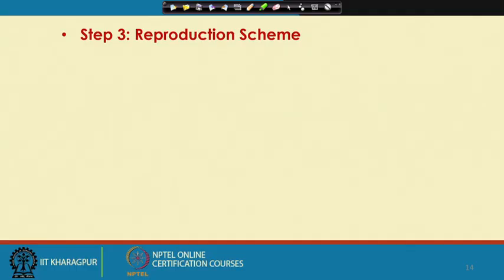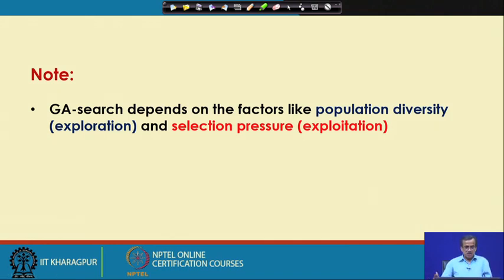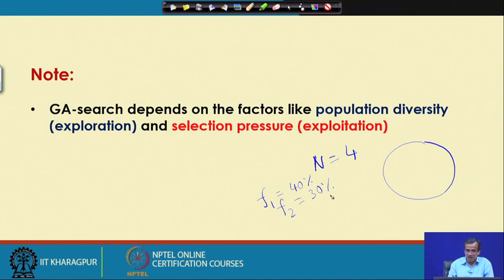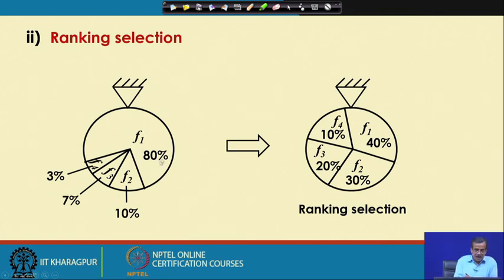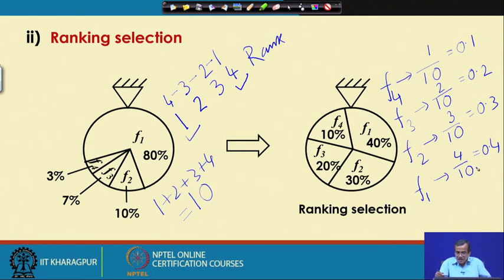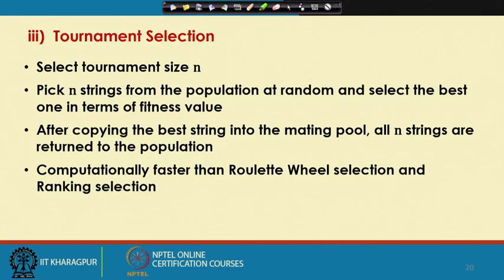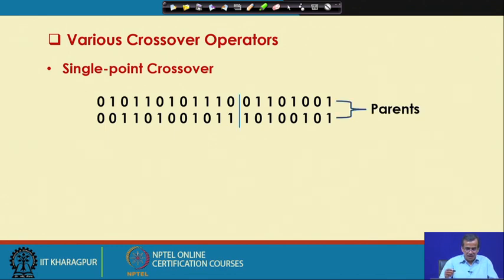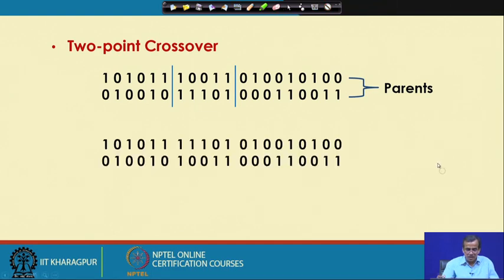Lecture 5 Binary-Coded Genetic Algorithm (BCGA) Contd.